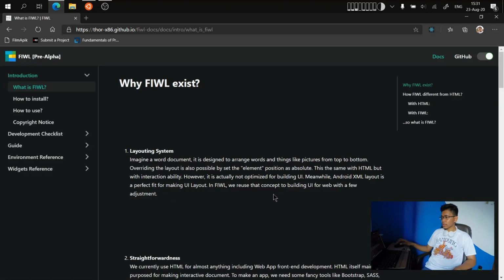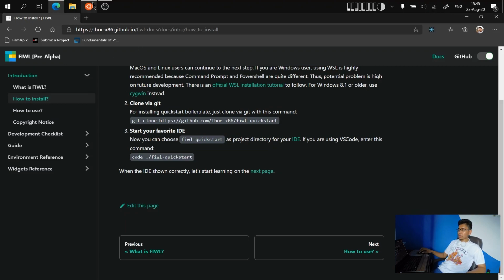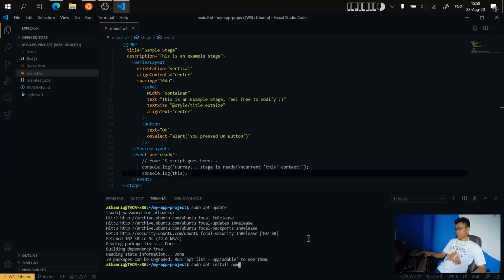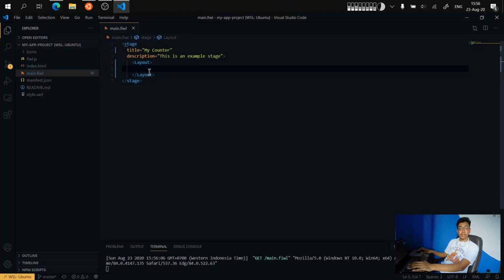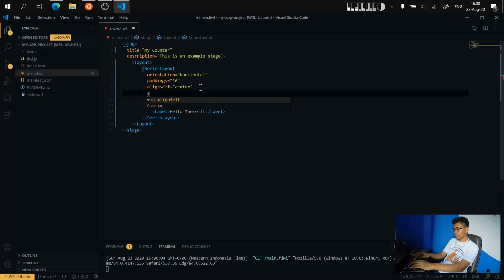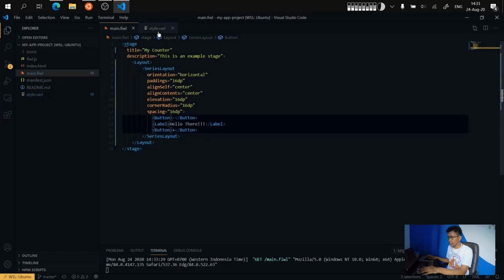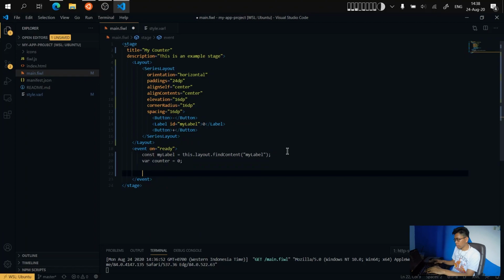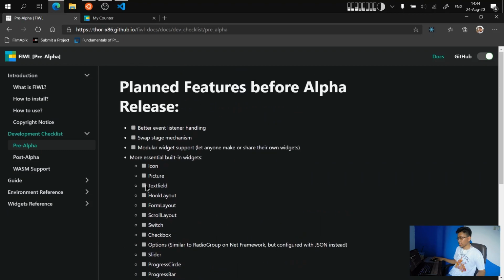I Reinvent HTML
Since early 2020, I'm working on FIWL to make web app development more straightforward. FIWL is open source, anyone can contribute and use it freely.